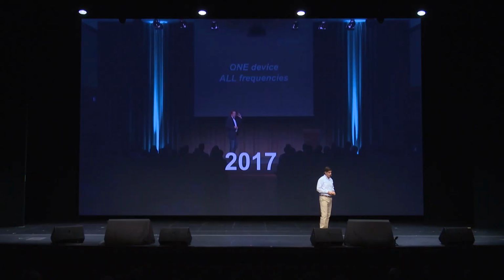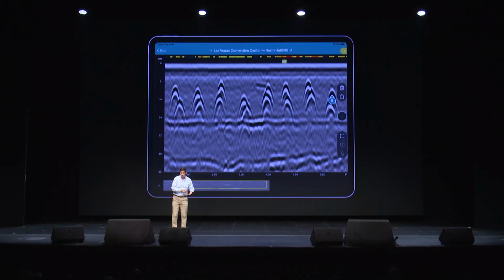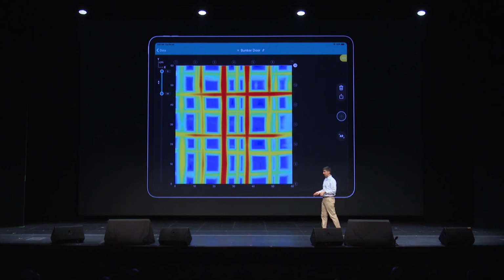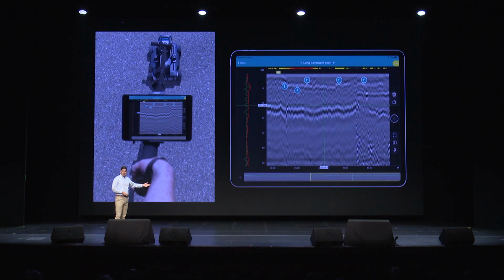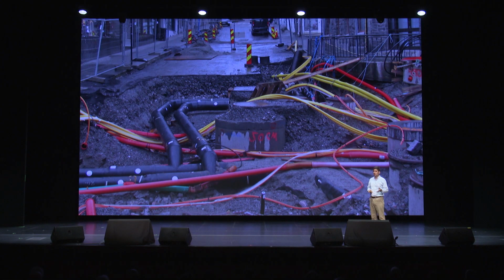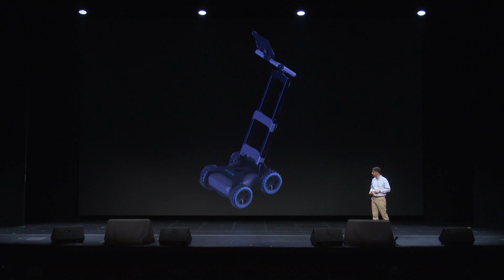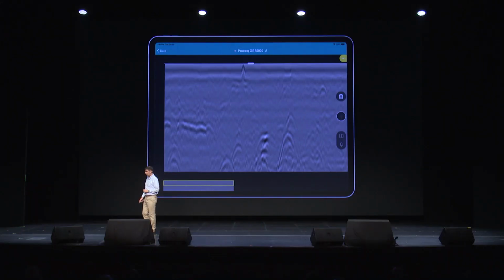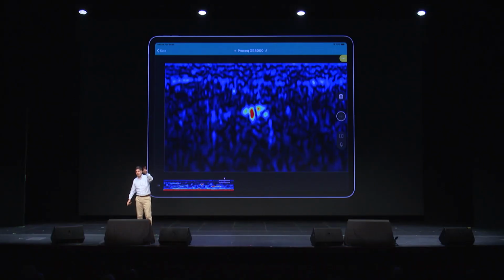GPR Live Presentation | Proceq & Screening Eagle Global Summit 2019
Proceq GPR Live Introduction by Isaak Tsalicoglou during Proceq & Screening Eagle Global Summit 2019 Keynote Speech

Key points:
- ONE GPR device, ALL frequencies you’ll ever need
- With groundbreaking signal-to-noise ratio, look into concrete deeper and more clearly at the same time. Concrete testing has never been that easy!
- Proceq GPR Live
- Using Augmented Reality to view inspections
- Underground utilities & underground mapping detection efficiently, quickly, and reliably
- Our solution for subsurface imaging
- Proceq GPR Subsurface Live 1.0